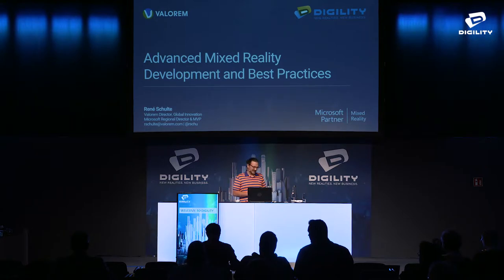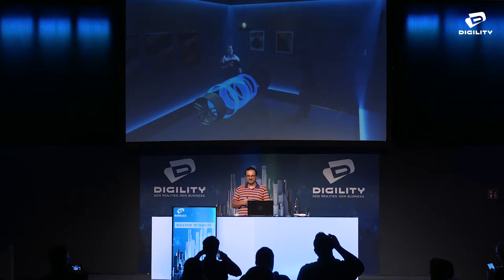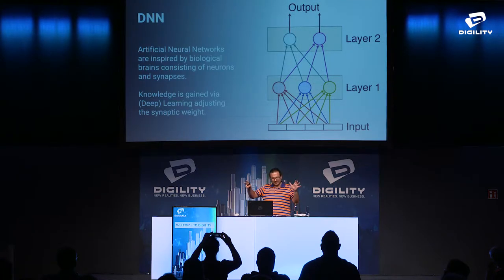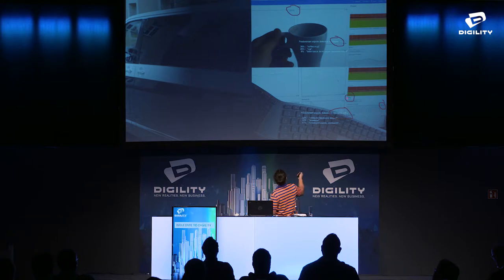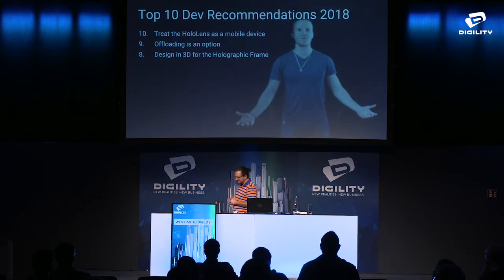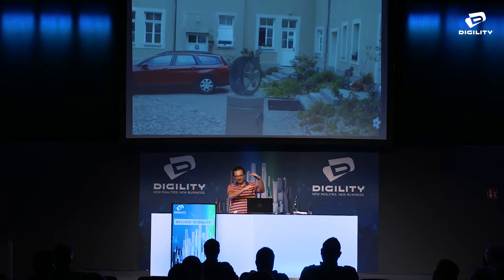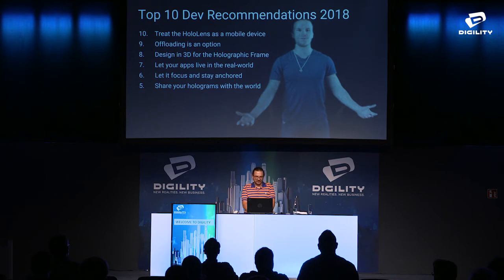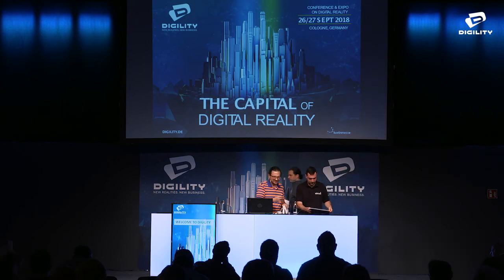Advanced Mixed Reality development and best practices: René Schulte, Valorem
Mixed Reality with devices like the Microsoft HoloLens are turning science fiction movie technology into reality and changing how users interact with computers. It’s an amazing time to be a developer and we are shaping the future.
Rene will share the journey when he and his team started in 2015 with the HoloLens and demonstrate some of their apps and share how they were able to overcome challenges. His best practices and recommendations will help you to avoid pit falls. He will also talk and demo the exciting things to come with MR + AI using on-device Deep Learning inference leveraging WinML and show you how to take your own Mixed Reality apps to the next level.
Attention, there will be code! ;-)